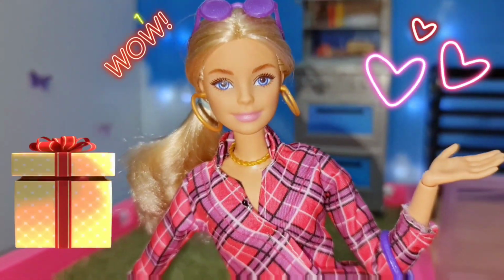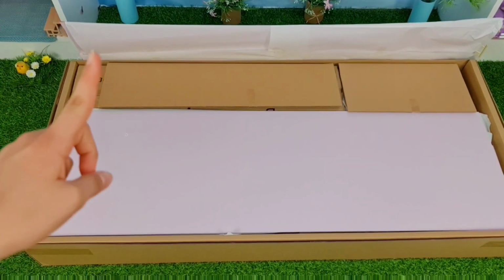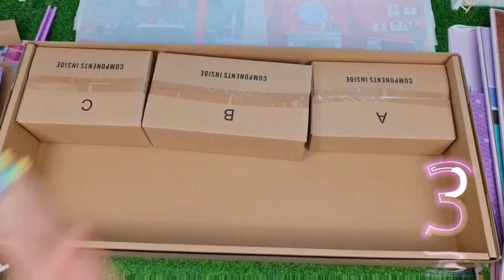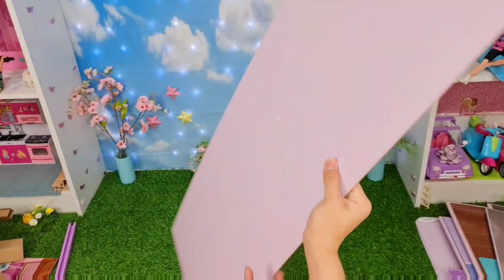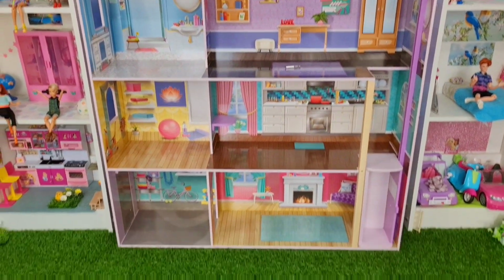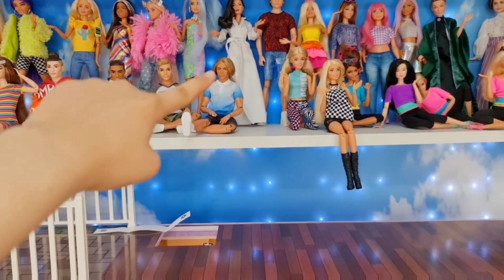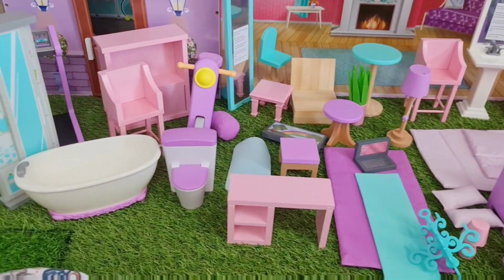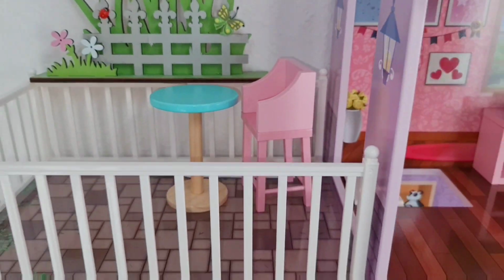Unboxing a Big Wooden Barbie's House🏩😆 on the Occassion of My Success in My School👩🏻‍🏫💯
A Tour in Barbie Dreamhouse
Adventures 2020 🏩🌳💖😍

My Arabic channel : @Meys_Barbie

My Second Arabic channel : @Meys_Barbie_2

My Instgram [ meysbarbie ]👇🏻🧚🏻‍♀️💖